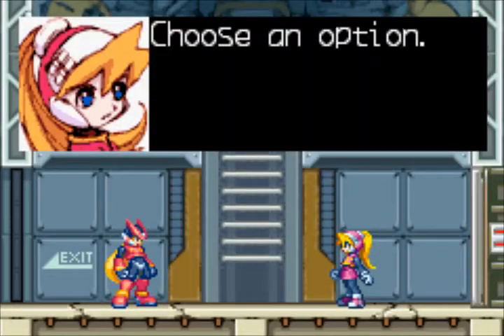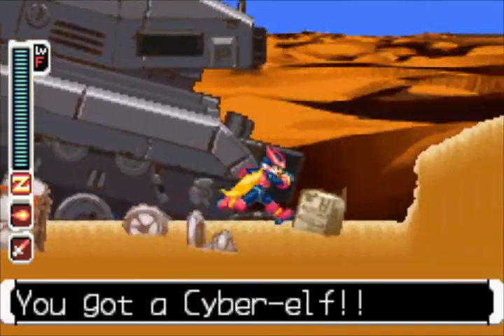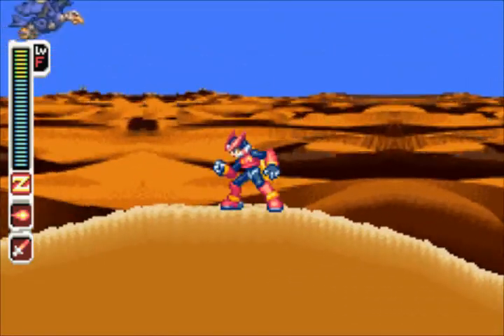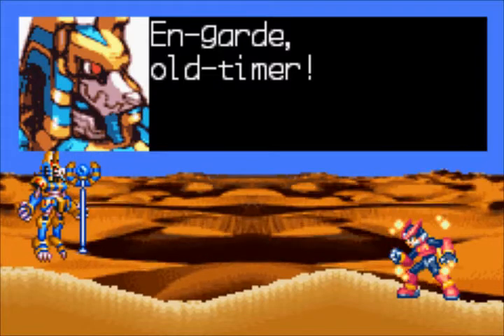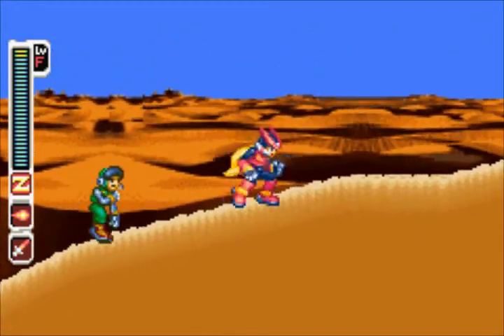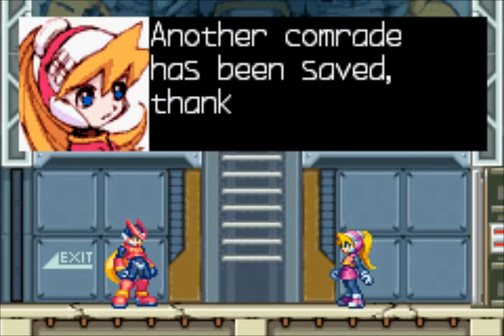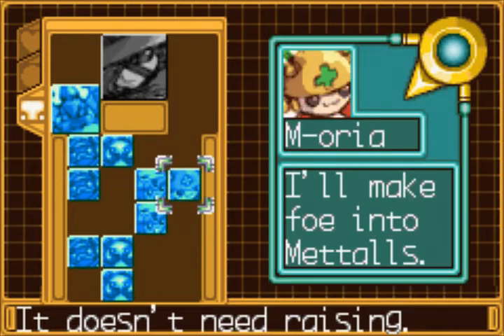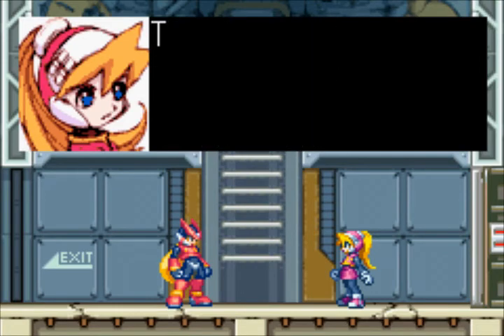Let's Play Mega Man Zero #06 - The Scorpion King